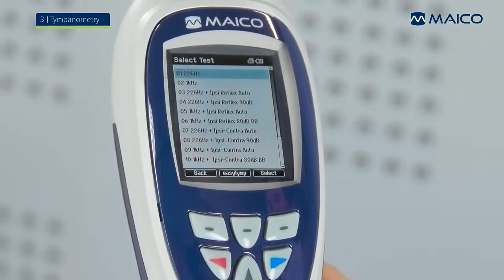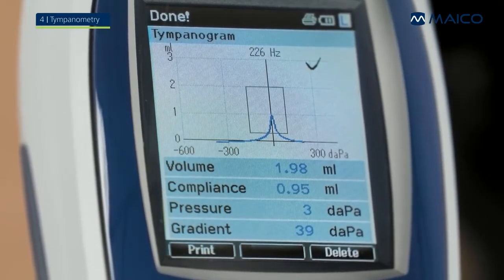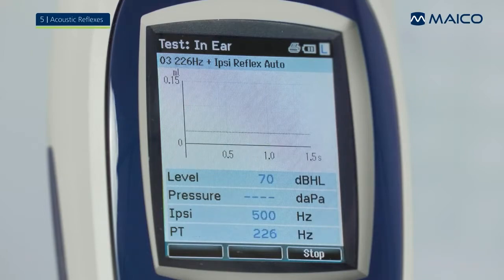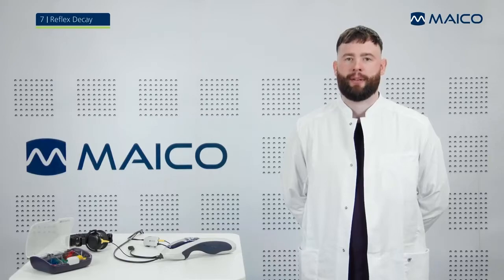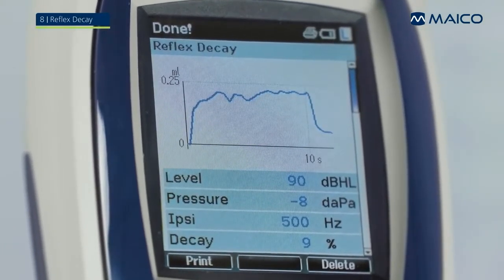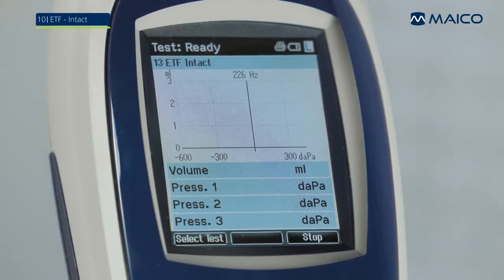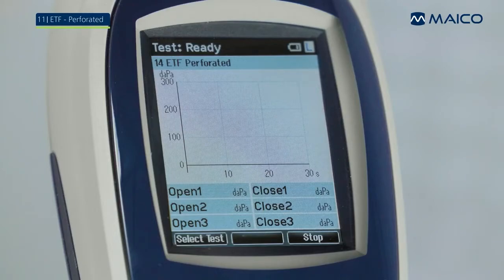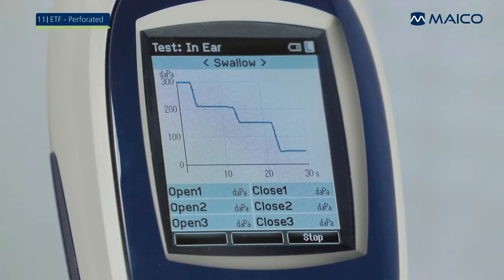Quick Guide to Fast & Easy Tympanometry with Maico easyTymp | Wellness PRO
Maico easyTymp - Handheld Screening Tympanometer with Reflex Tests

Very Fast Middle Ear Measurements
The easyTymp is the ideal handheld device for middle ear screening tests. It performs reliable tympanometry and ipsi- lateral reflex tests within seconds. The intensity of the four frequencies of the ipsilateral reflex test is increased  automatically until a reflex is detected or the maximum is reached.

Select Protocol
All available test protocols can be easily selected with one hand. Available test protocols: Tympanometry with 226 Hz, Tympanometry and Auto Reflex or Tympanometry with Reflex at 90 dB. The optional high frequency probe tone of 1 kHz is ideal for providing reliable results when testing newborns.

easyTymp Cradle
The easyTymp cradle serves as a docking station and recharger and is ready to insert the eartipbox.

Exclusively Distributed in the Philippines by Wellness PRO Inc.